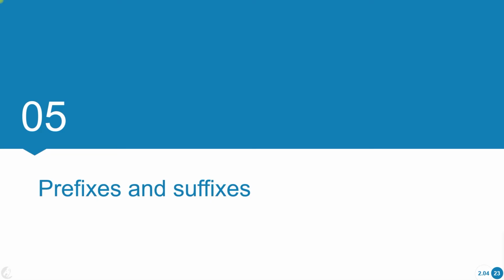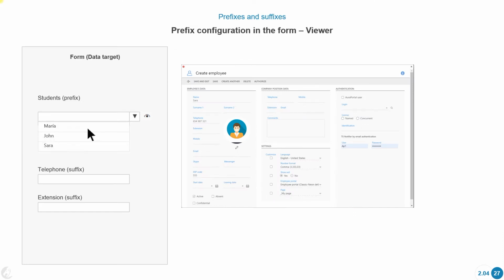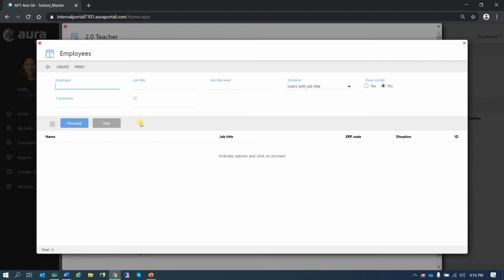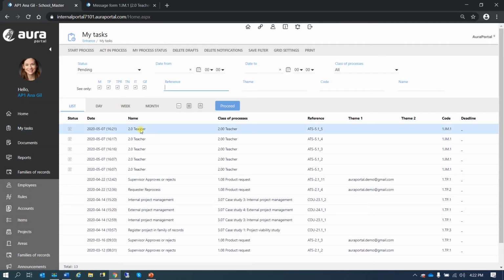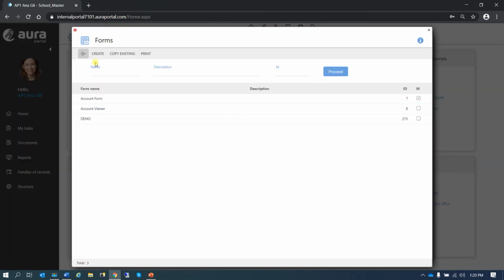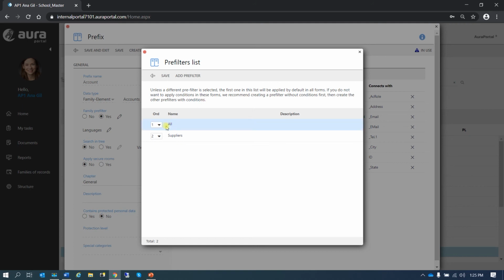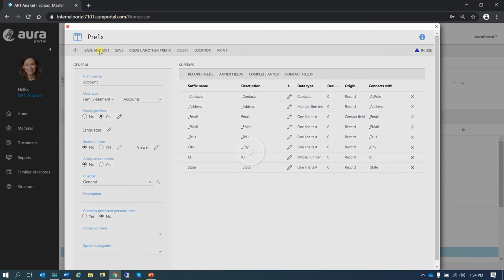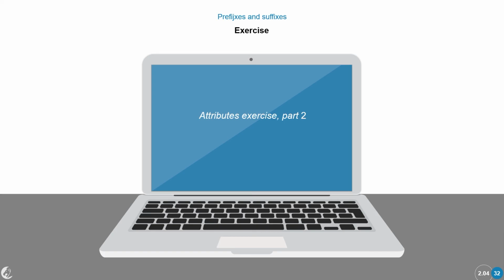BPM Course: 2. Building applications | Prefixes and suffixes 2.04 05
You will learn what prefixes and suffixes are and how to create, configure and use them. You will see how we can set the prefixes up so they are filled-up automatically.